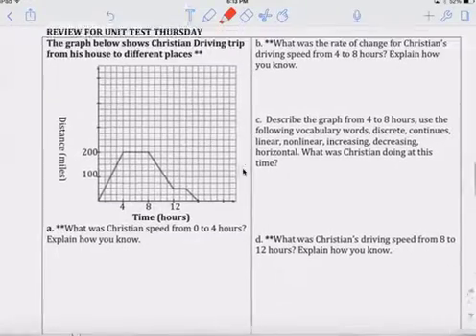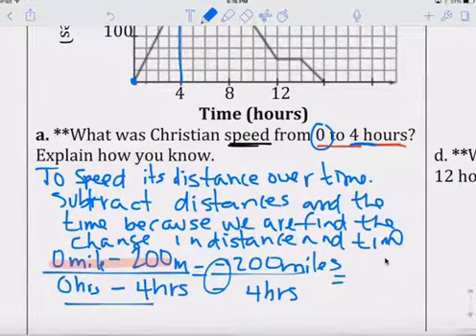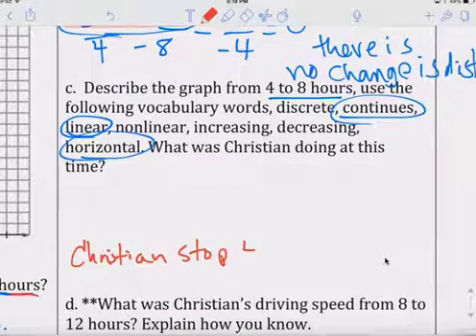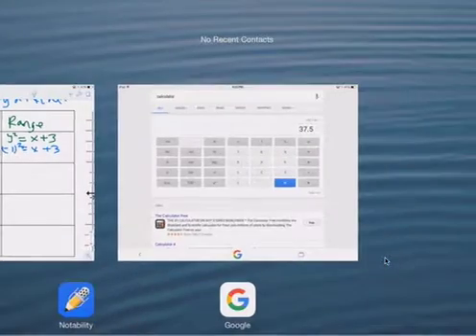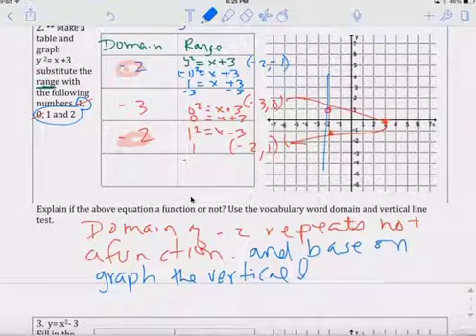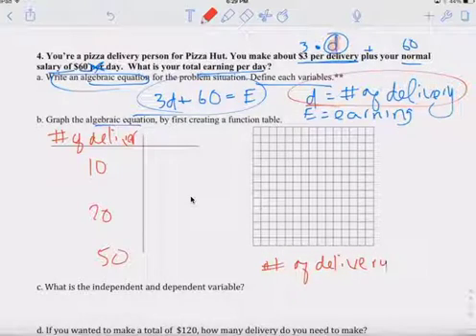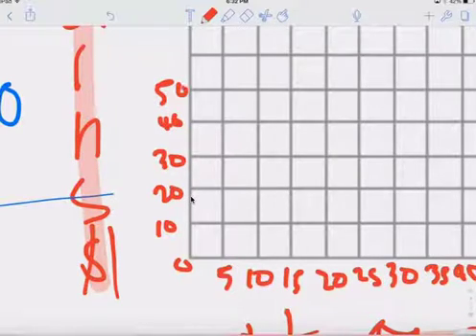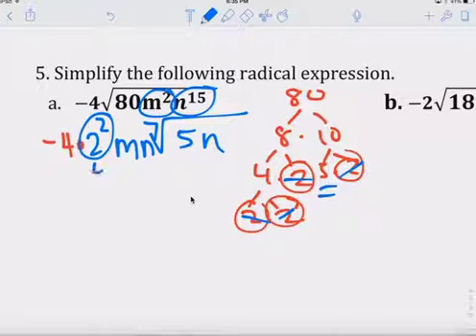Chapter 2 6 day 2 Review